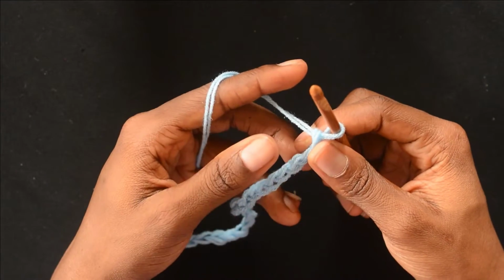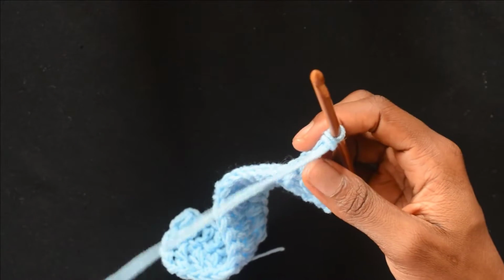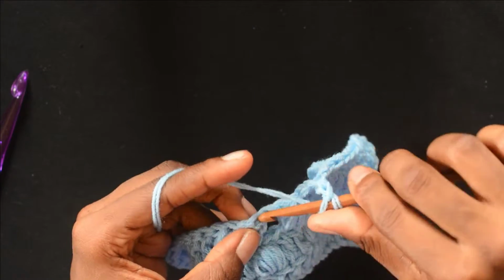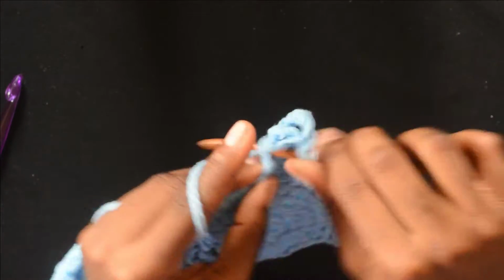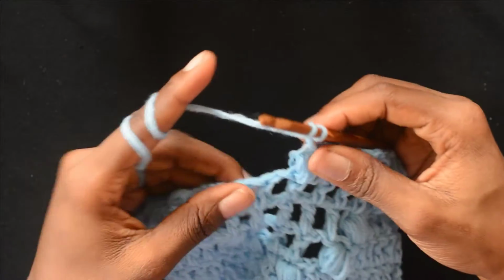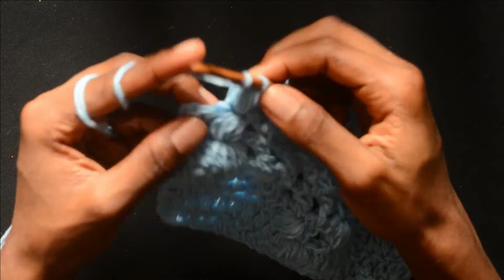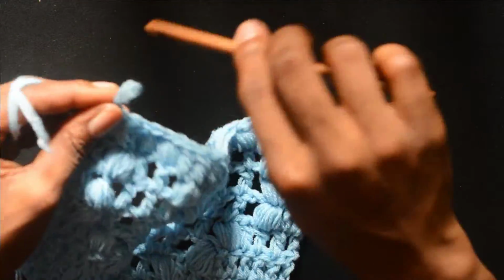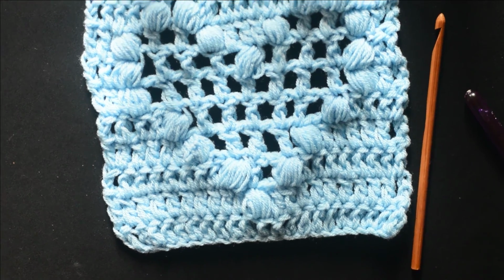EASY CROCHET LOVE MOTIF TUTORIAL - how to crochet love on a project.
join the CROCHET DRESS CHALLENGE

In this video, I show you how to crochet the love shape on a square, you can make several squares and join them together for a bigger project like a crochet blanket or a crochet cardigan.